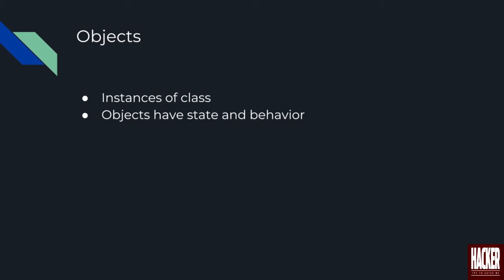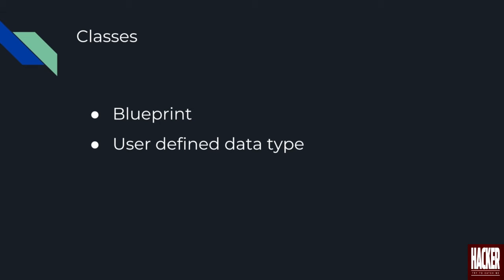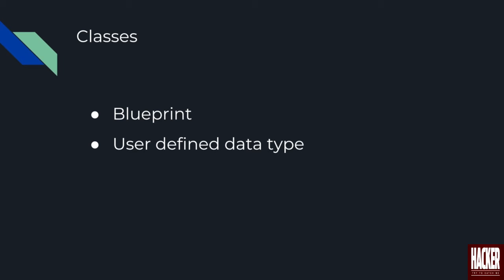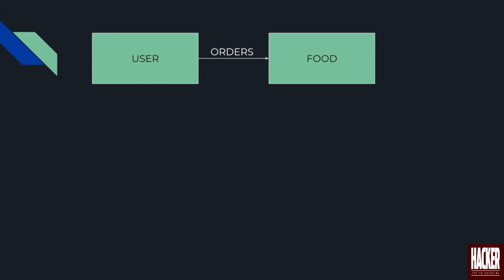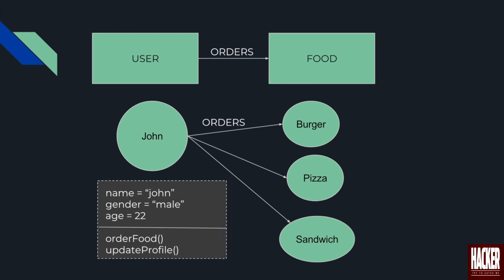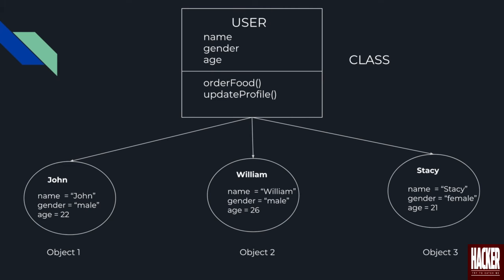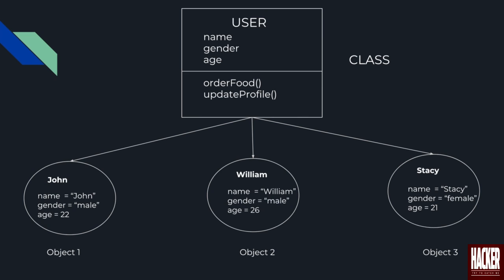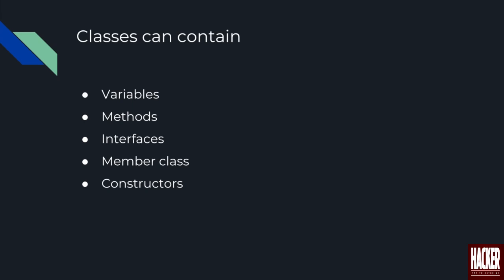Classes and objects in java - conceptual overview || Complete Java Tutorials || Class - 2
Everything in Java is associated with classes and objects, along with its attributes and methods. For example: in real life, a car is an object. The car has attributes, such as weight and color, and methods, such as drive and brake. A Class is like an object constructor, or a "blueprint" for creating objects.